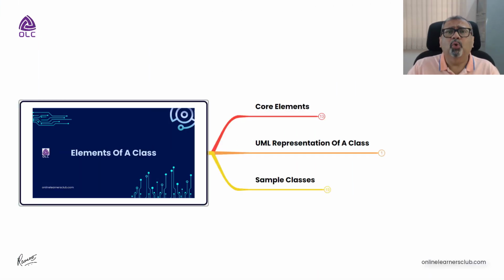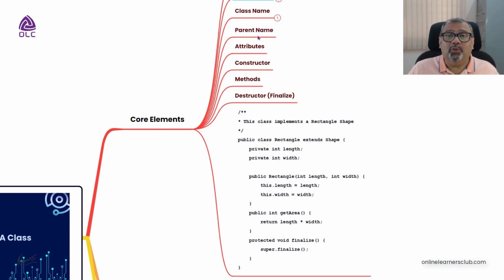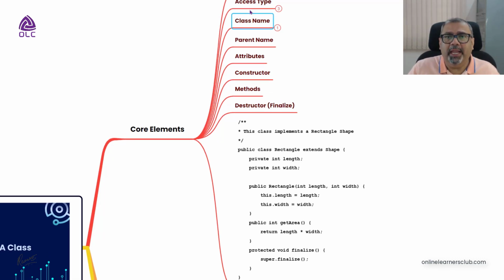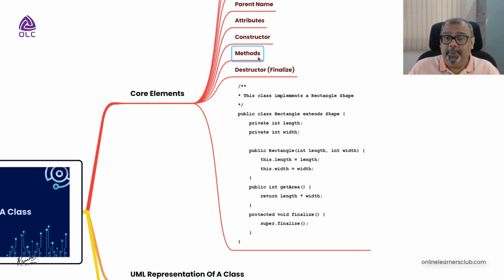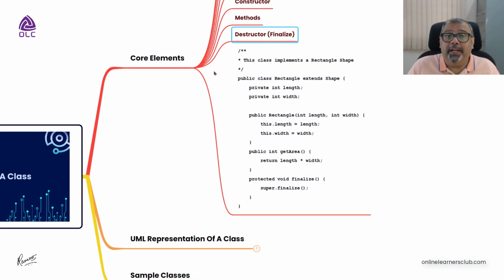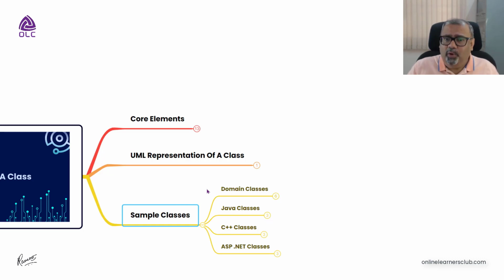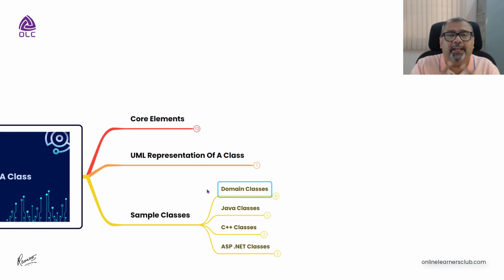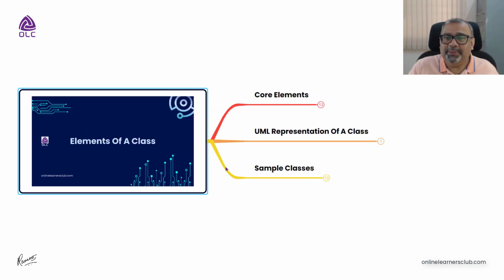Java Essentials Blueprint - Elements Of A Class - 602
In this video you will understand the Core Elements of Java Class. You will also understand the UML representation of a Class and understand some sample classes in different domains.